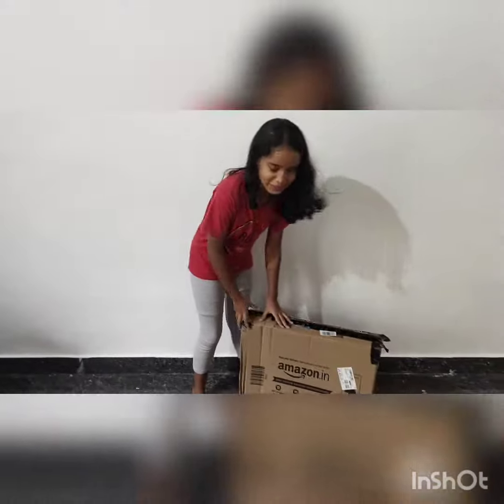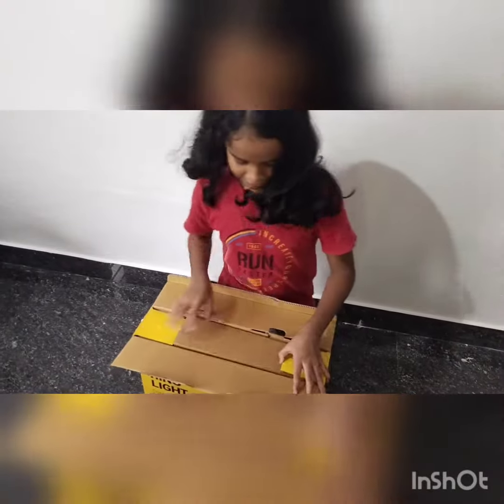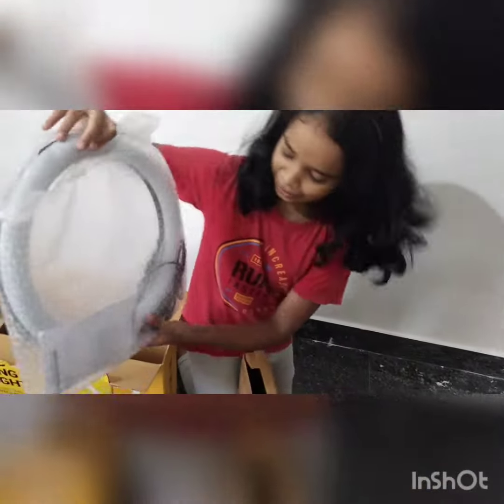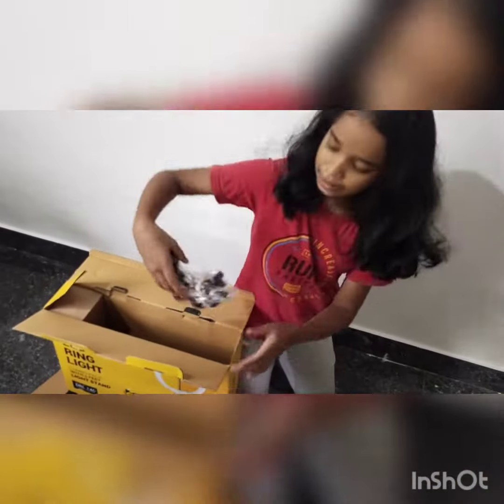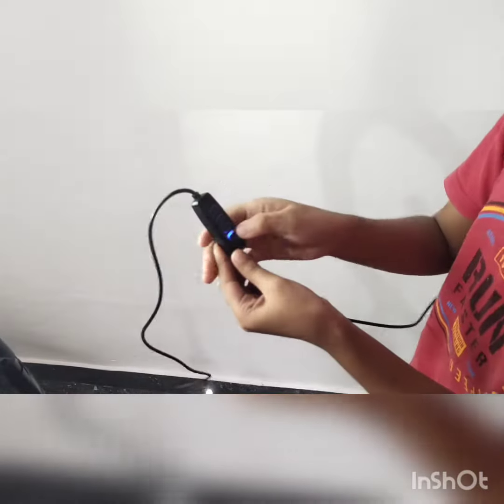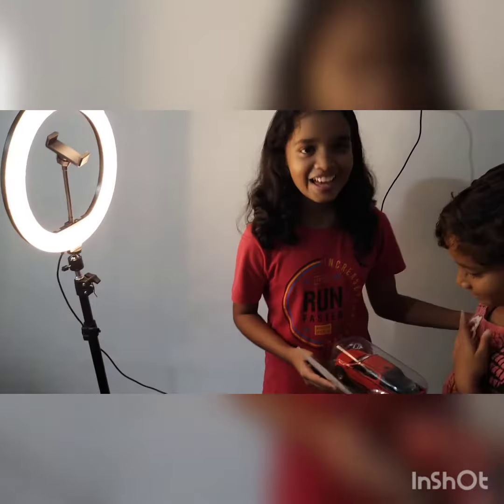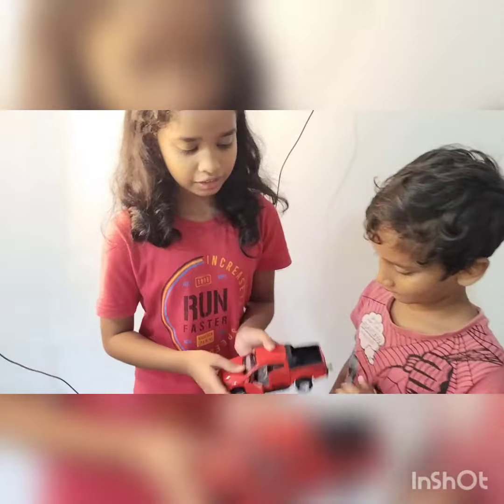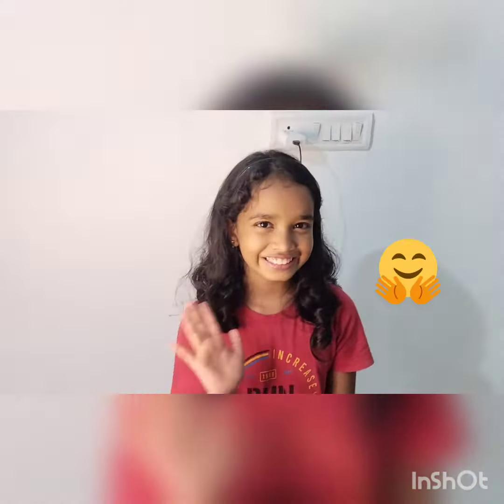New Ring light unboxing video # 3 little stars # by Aimee